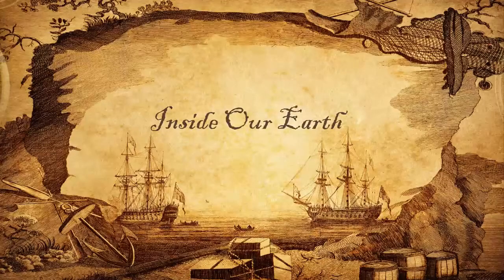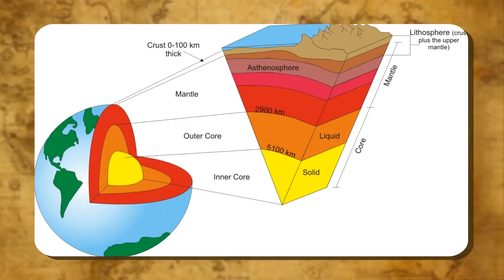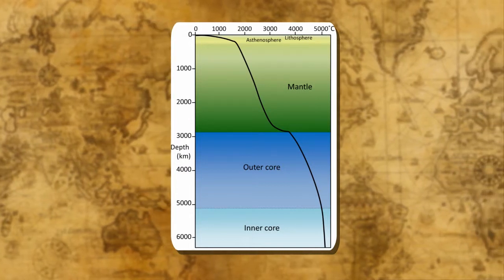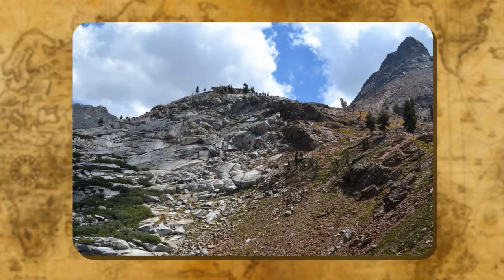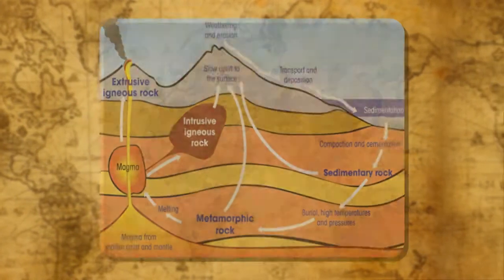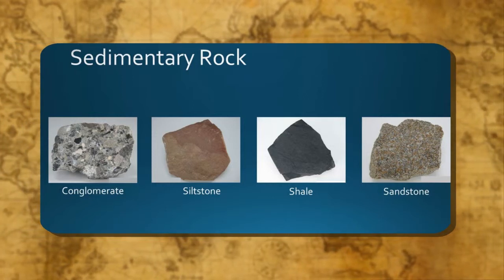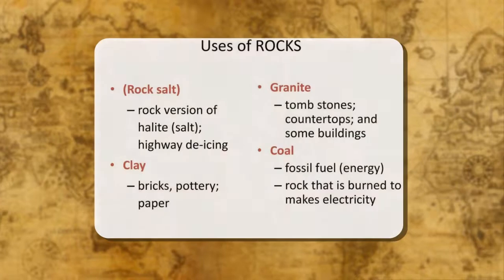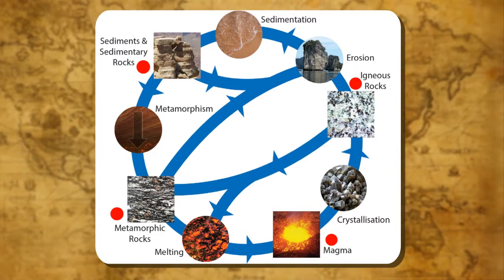Inside Our Earth Ch-12 Cosmos SST BOOK 7